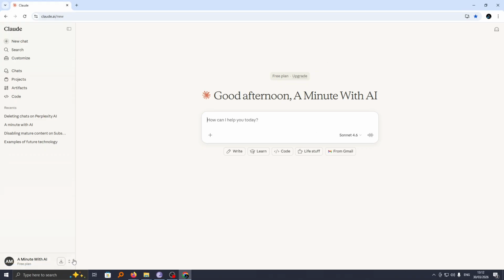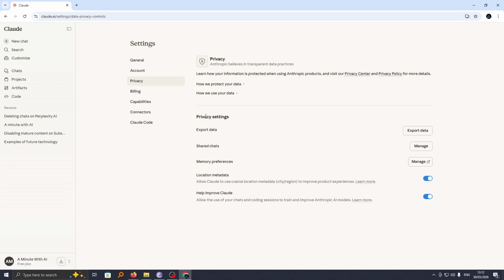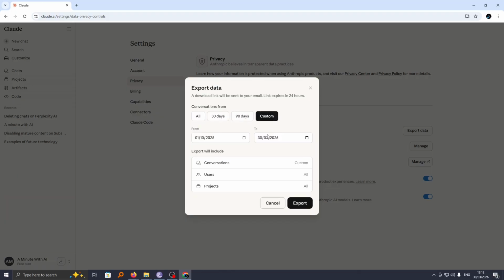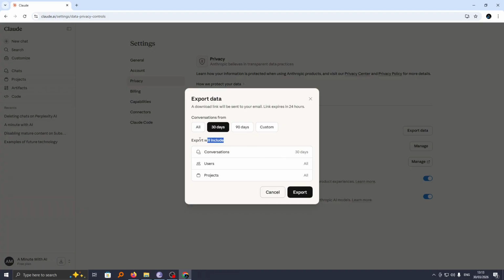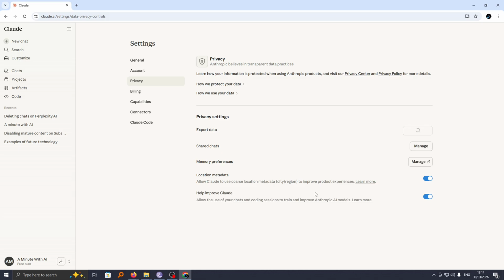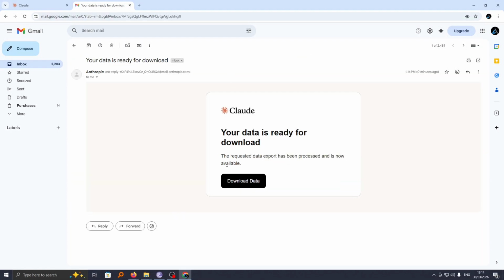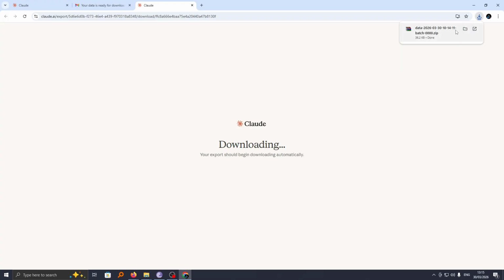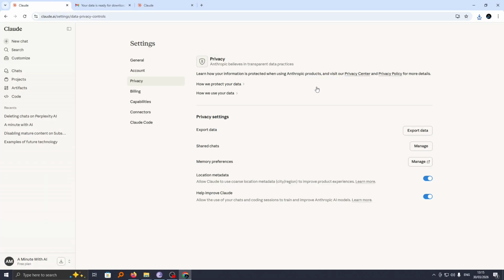How To Export Data From Claude AI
📤 Want to save or export your data from Claude AI? In this quick and easy tutorial, I'll show you exactly how to export your data from Claude AI — so you can safely back up your conversations, keep a personal record of your interactions, and have full control over your Claude AI data anytime!
Whether you're looking to save important conversations, switch between AI platforms, or simply want a copy of your Claude AI data for personal records and reference, this video walks you through everything you need to know!
📌 What You'll Learn:

How to find and access the data export option on Claude AI
How to export and download your full conversation history from Claude AI
How to save and store your exported Claude AI data safely on your device
How to manage and organize your exported data for easy future reference
Tips to keep your Claude AI data backed up and secure at all times

⏱️ Quick, simple, and beginner-friendly — export your Claude AI data in just a few easy steps!
💬 Have a question about exporting data from Claude AI or managing your AI conversations? Drop it in the comments below — we'd love to help!